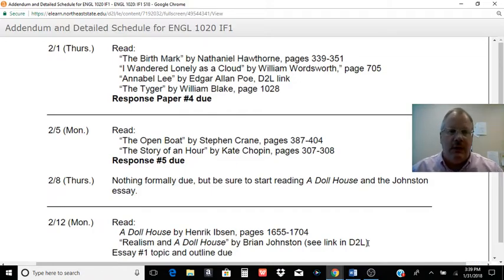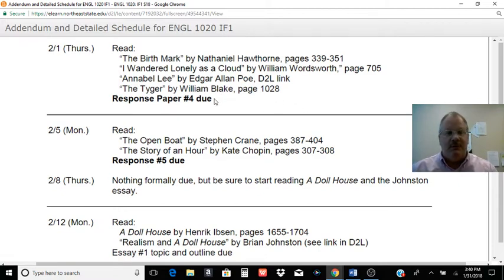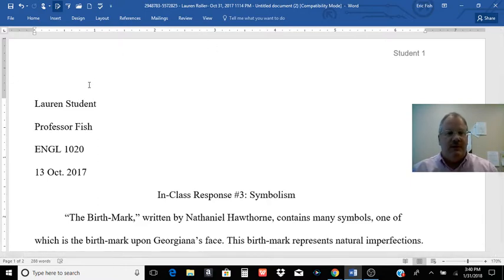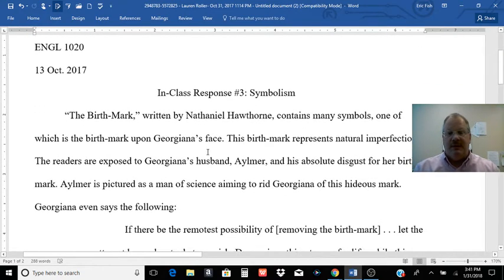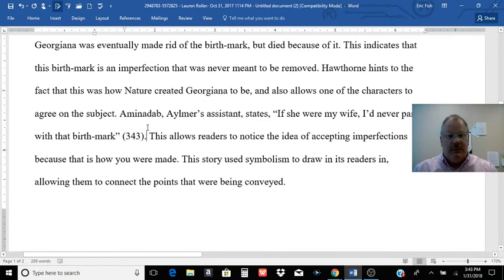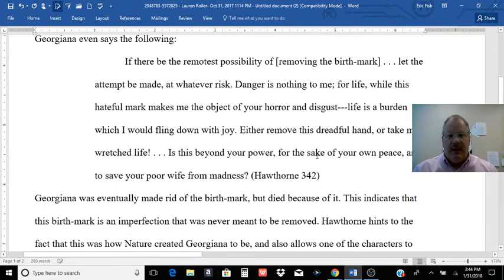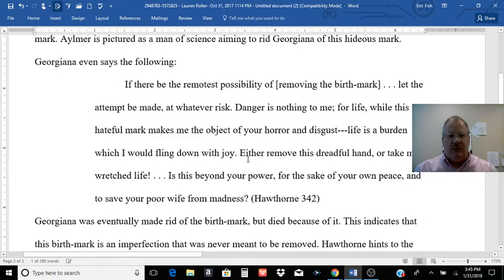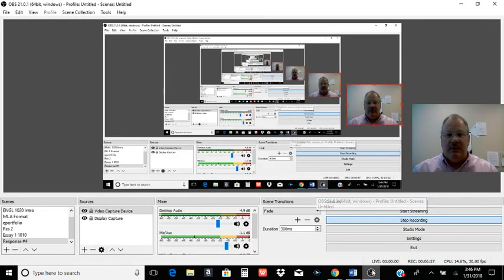YouTube Video #6: ENGL 1020: IF1 and IF2 S18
Brief review of long quotes, short quotes, and anthology entries on the works cited page.